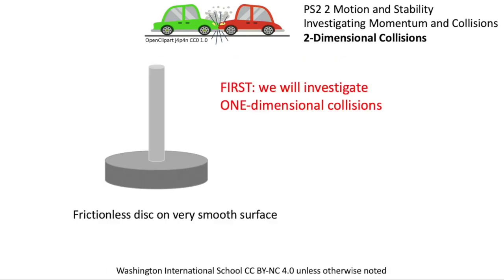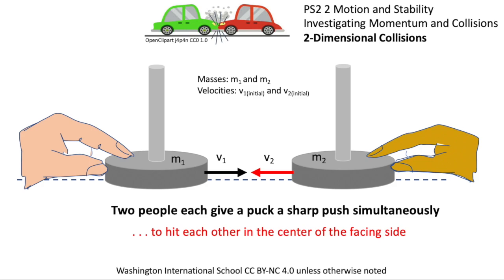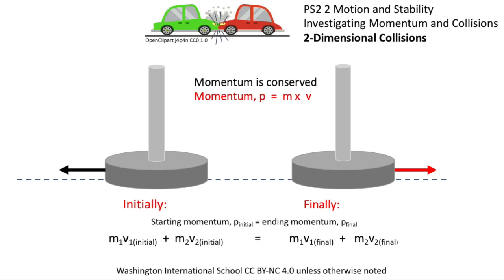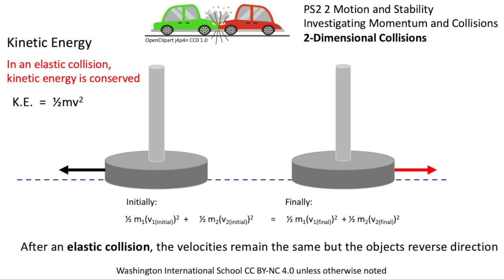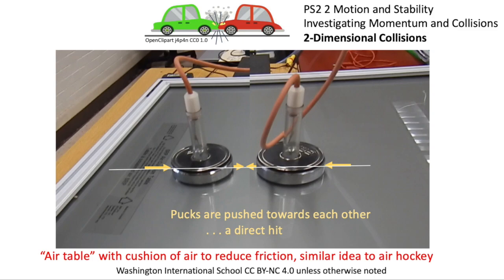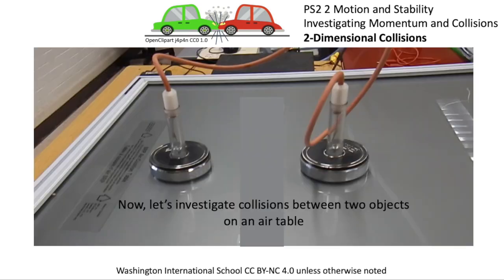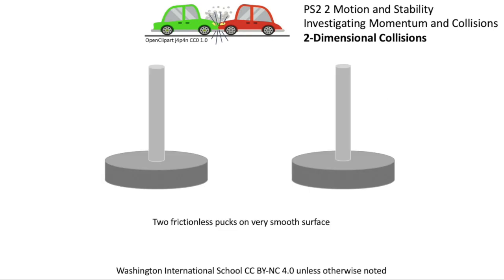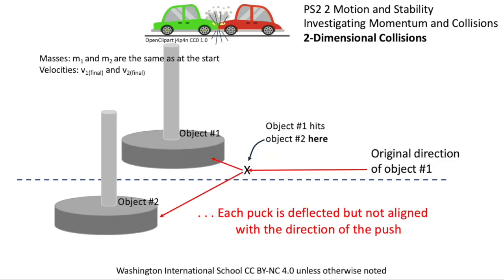PS2 2 Two-dimensional collisions WIS IB Physics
Starting with explaining 1-D collisions, 2-D collisions with pucks on an air table are investigated.  The collection of data and its processing are explained including velocity, momentum and kinetic energy calculations before and after collision puck #1 was pushed into an off-center collision with a stationary puck #2.